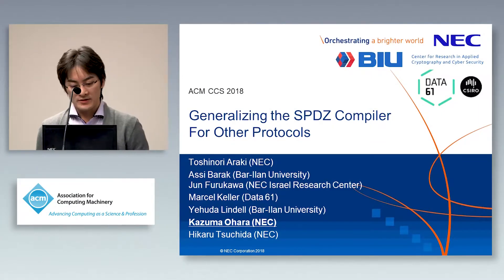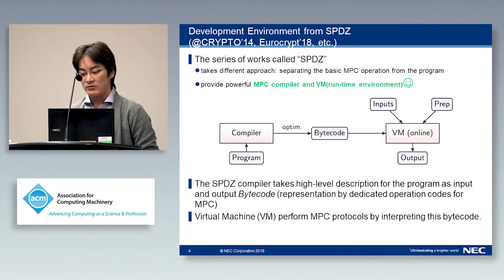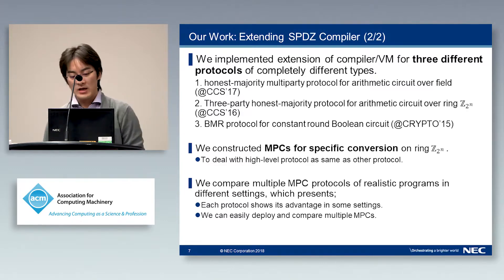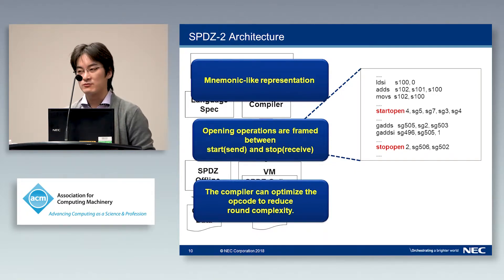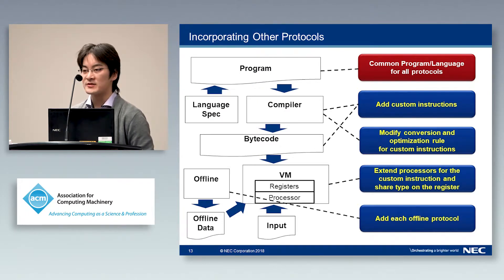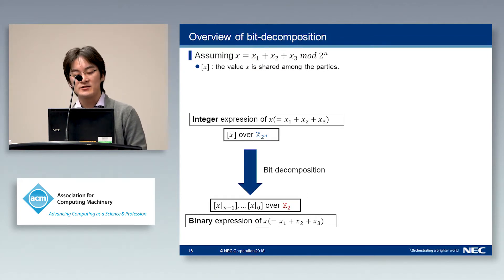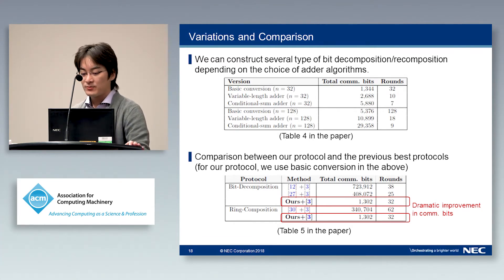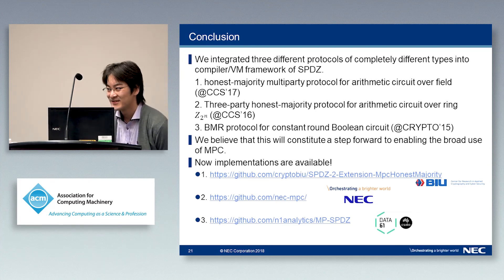Generalizing the SPDZ Compiler For Other Protocols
Protocols for secure multiparty computation (MPC) enable a set of mutually distrusting parties to compute an arbitrary function of their inputs while preserving basic security properties like privacy and correctness. The study of MPC was initiated in the 1980s where it was shown that any function can be securely computed, thus demonstrating the power of this notion. However, these proofs of feasibility were theoretical in nature and it is only recently that MPC protocols started to become efficient enough for use in practice.